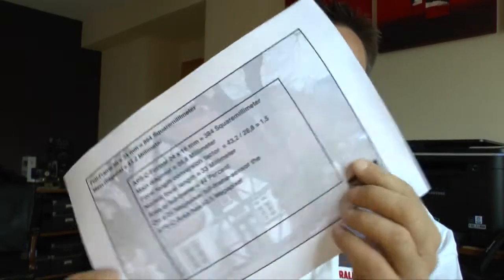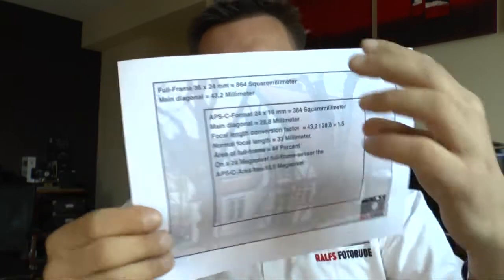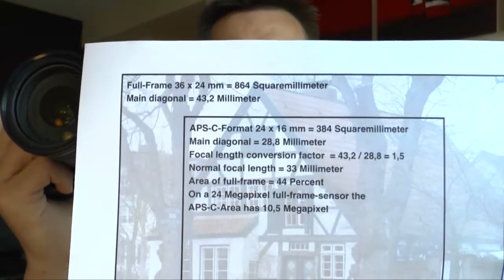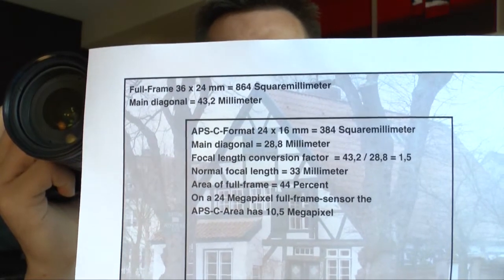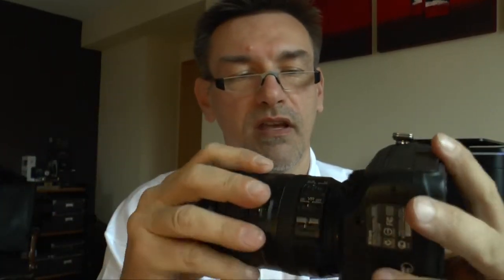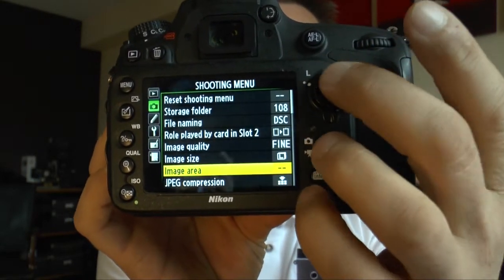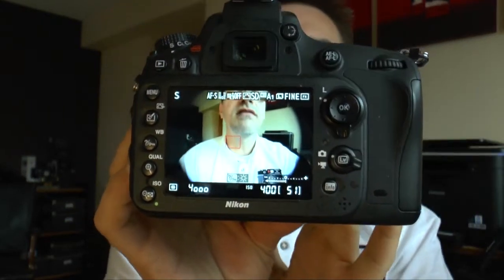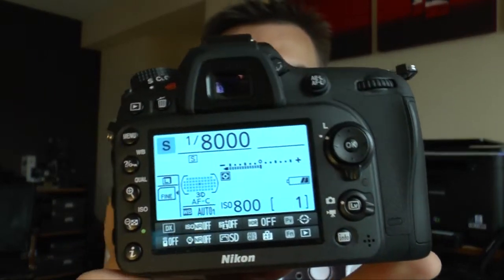Camparison of APS-C- and Full-Frame-DSLR -- Knowledge-Base (English Version)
My topic of today is MORE

My topic of today is the comparison of APS-C- and Full-Frame-DSLR. I explain the pros and cons of booth systems. I compare the APS-C-DSLR Nikon D7100 with the Full-Frame Nikon D600. Both sensors have 24 Megapixe.

Support Ralfs Foto-Bude and buy the Nikon D7100, the D600 or any other stuff in my UK-Amazon-Shop:
Nikon D7100
Nikon D600

Nikon D7100
Nikon D600